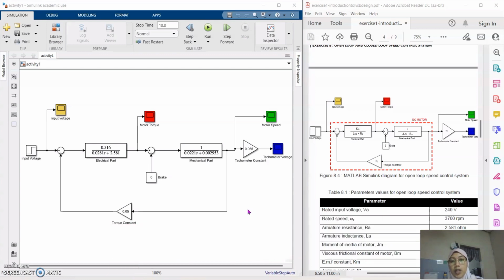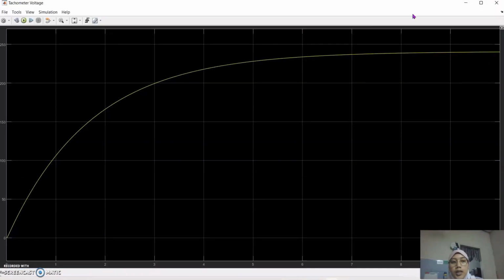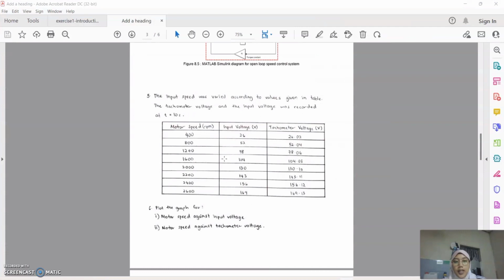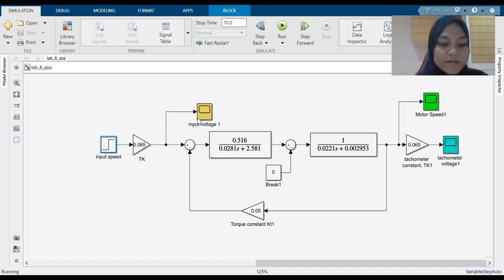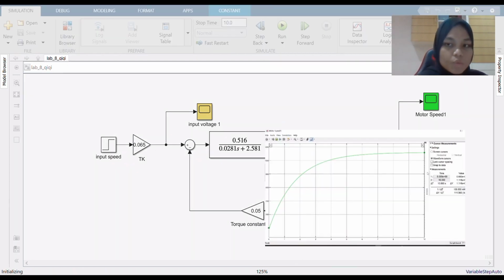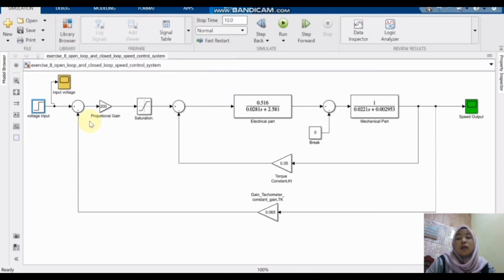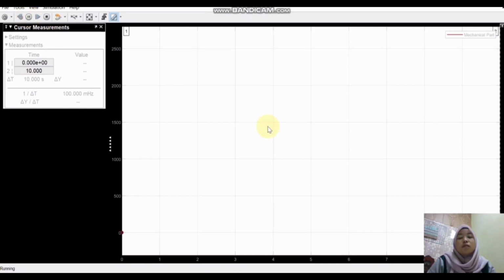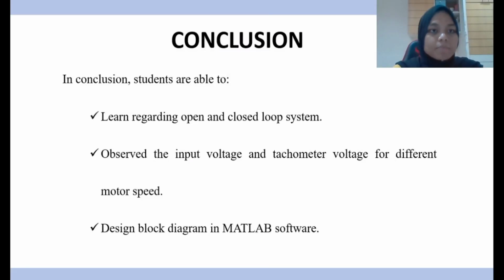BEV30401 Experiment 8(Group 37)